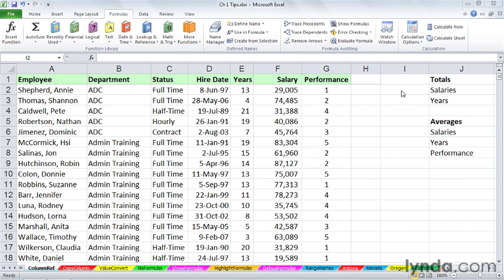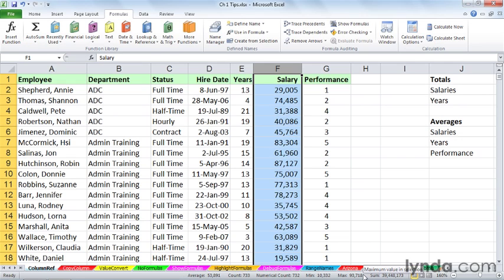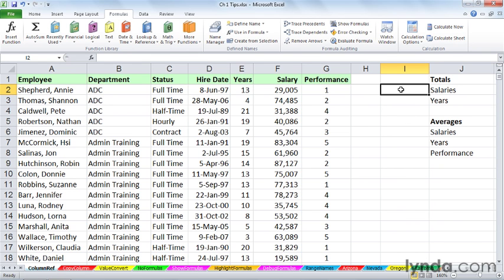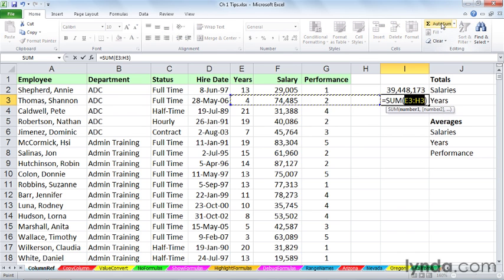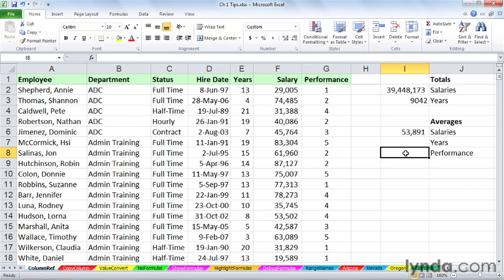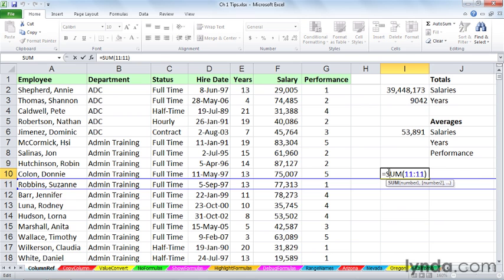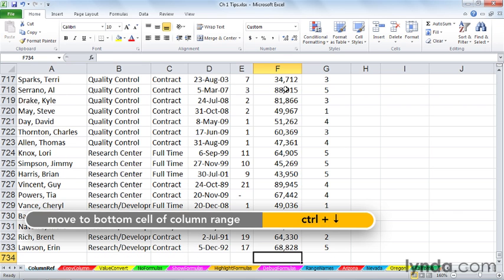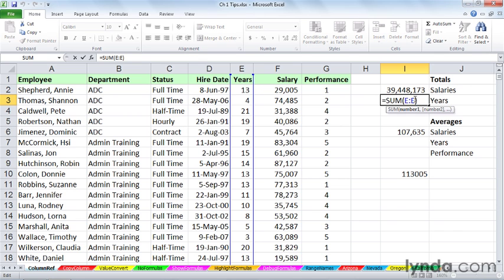0101 Using the entire row column references